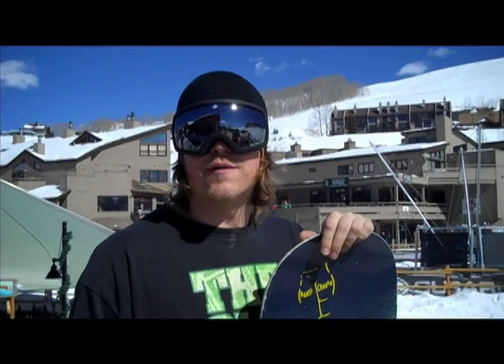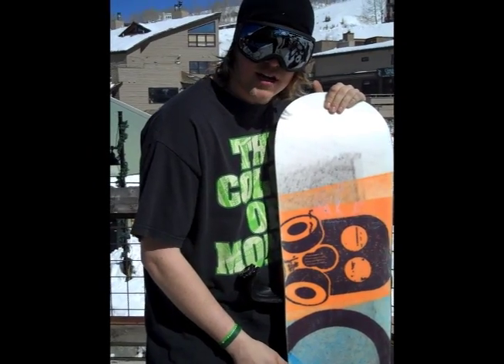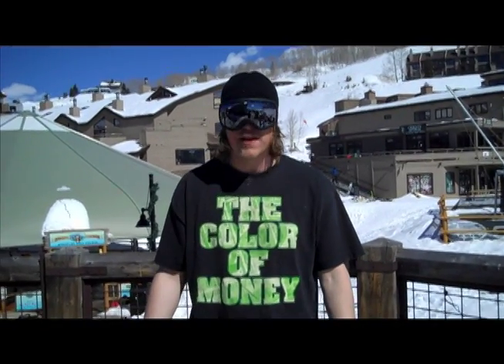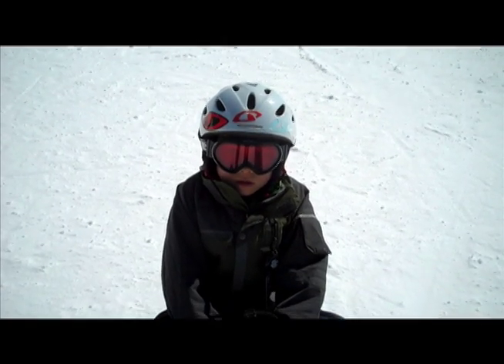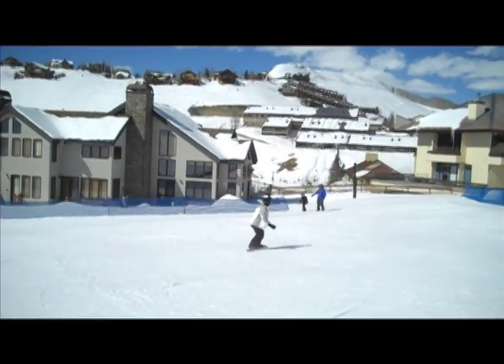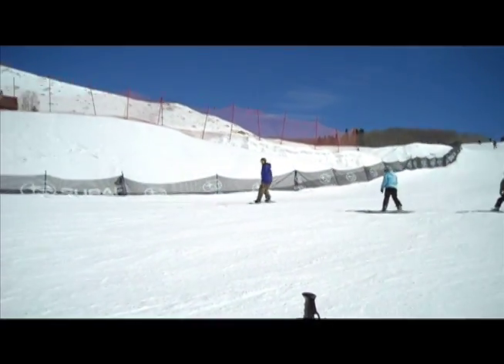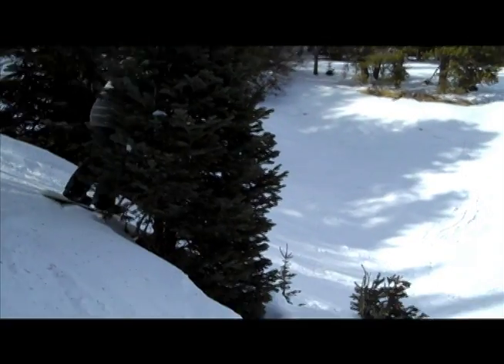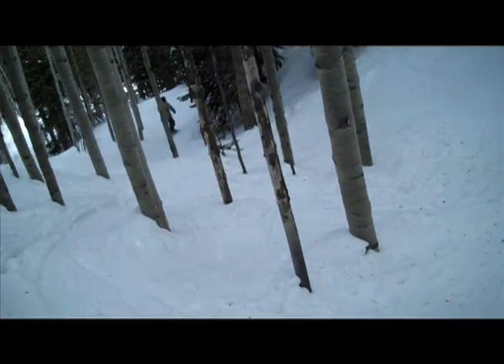ESS 275 ML Snowboarding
Video for class on how to snowboard!